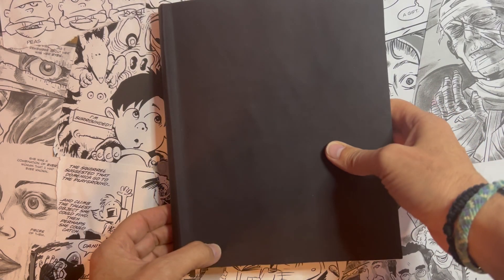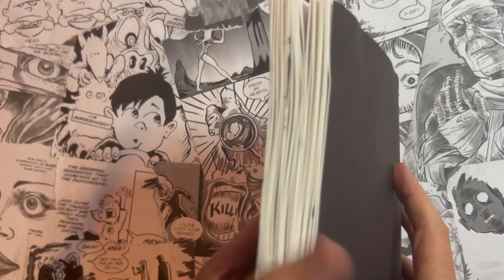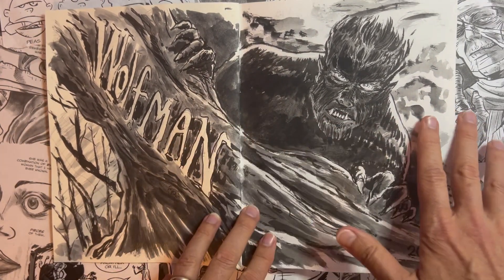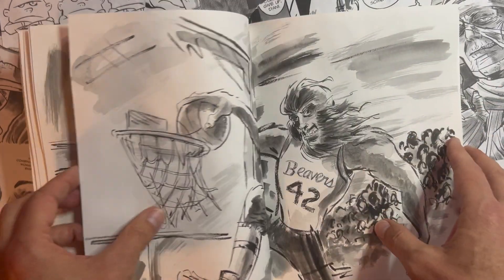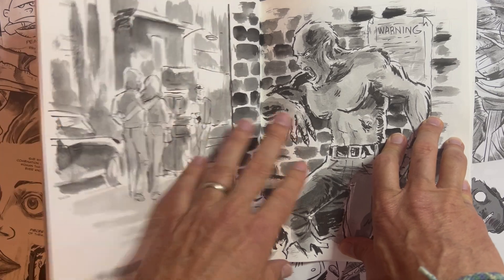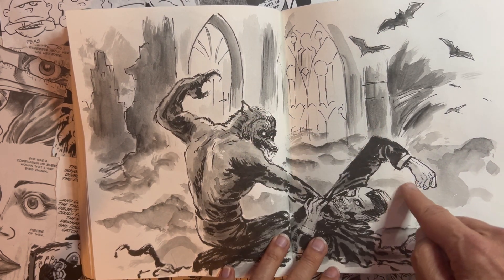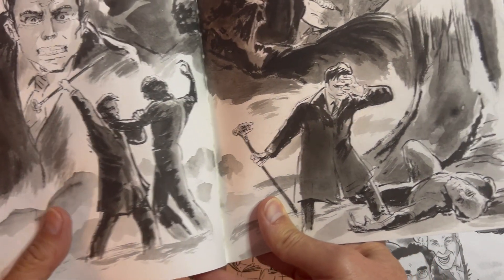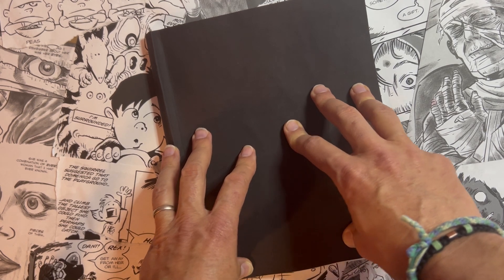Inktober 2024 Book Review • Sketching Werewolves • Step by Step • Monsters Movieland Influences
Famous Monsters From Movieland was my favorite magazine as a kid. The interviews and spectacular behind the scenes pictures were a treasure for someone who loved all of the Universal monster movies. I have finished my Inktober 2024 sketchbook! 31 werewolf spreads! Take a look at what I was trying to accomplish with the layouts and images.